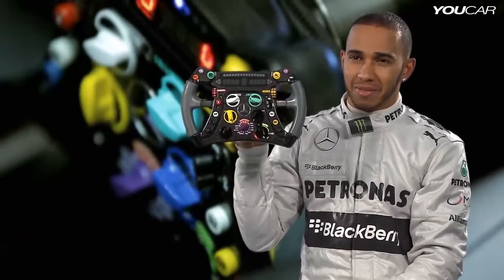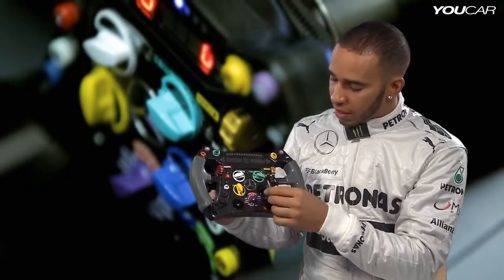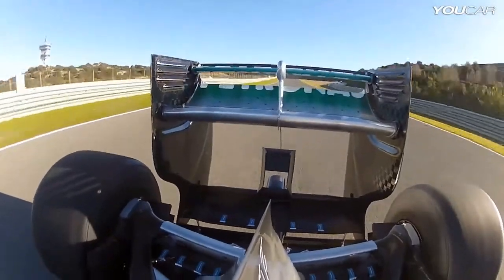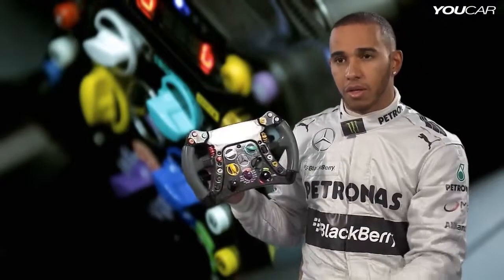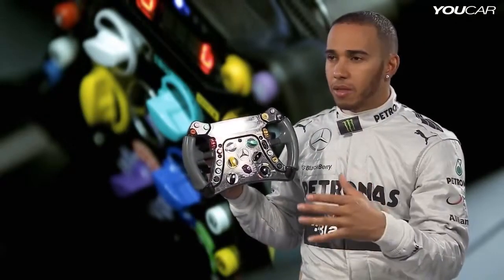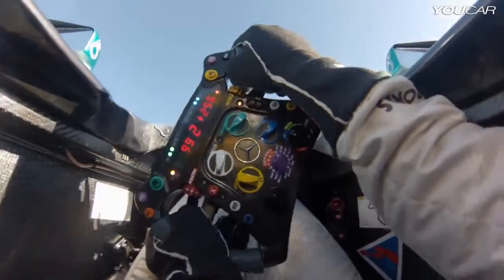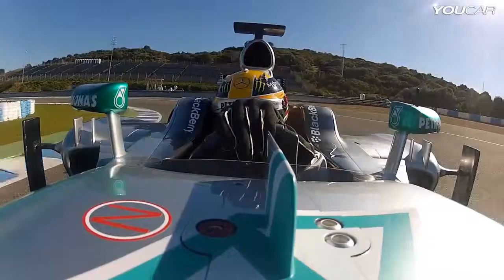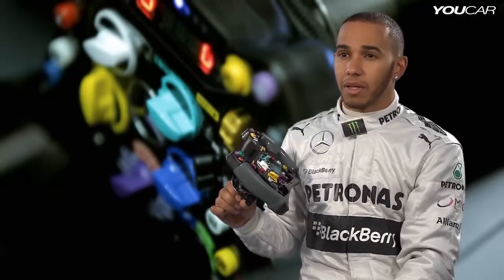The F1 Steering Wheel Lewis Hamilton